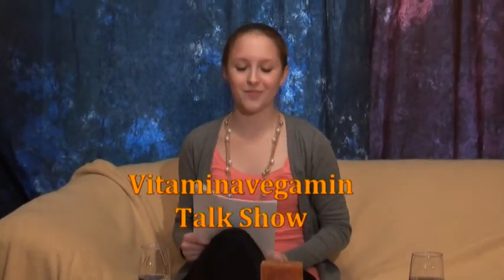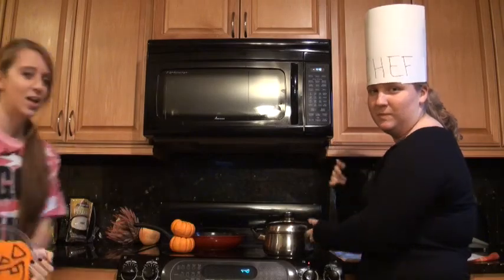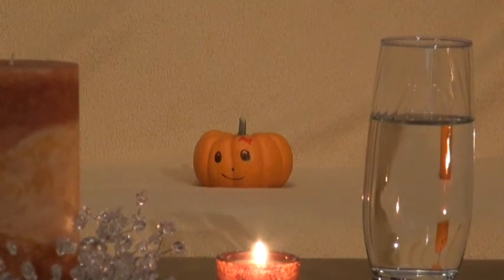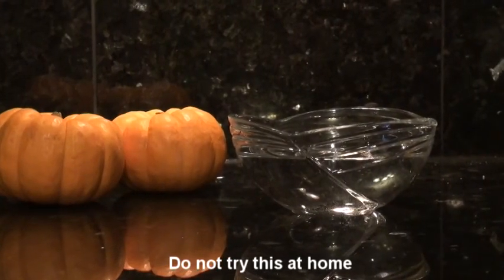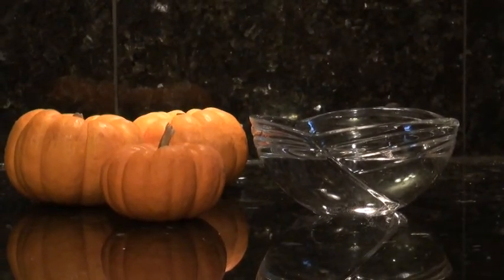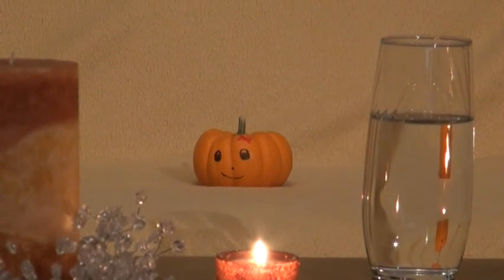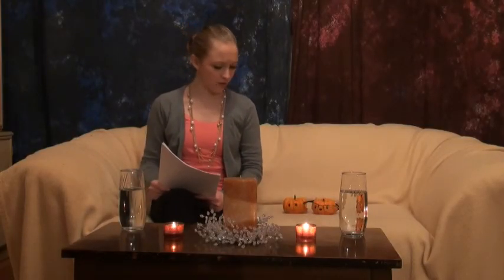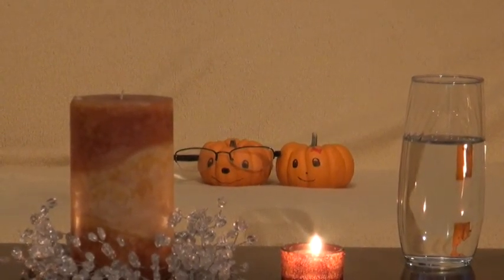Alpha Carotene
Adv Chem Project
Skip to 5:11 for the rap.